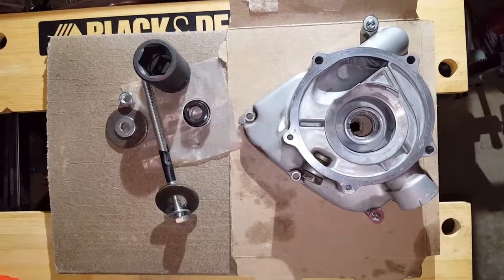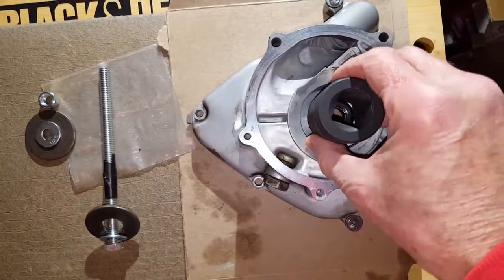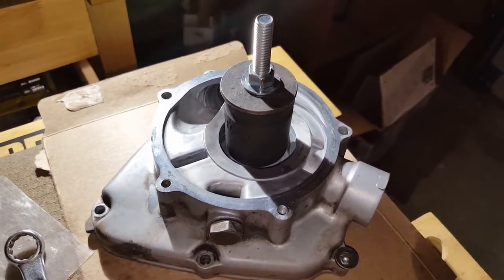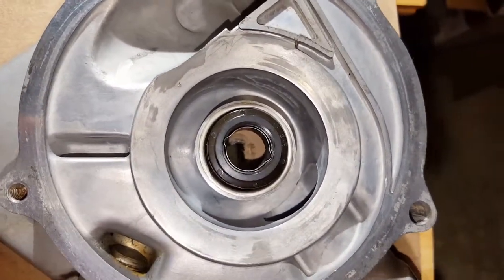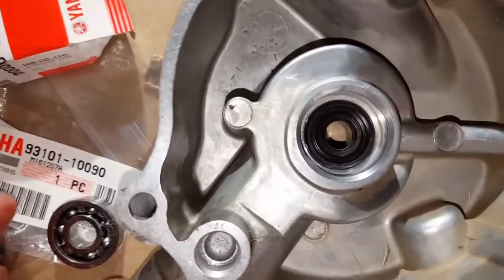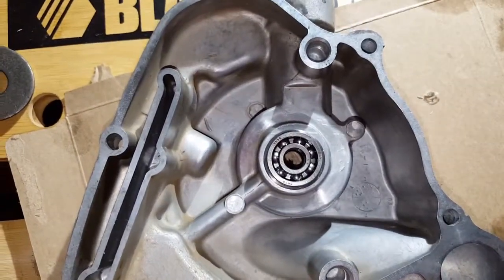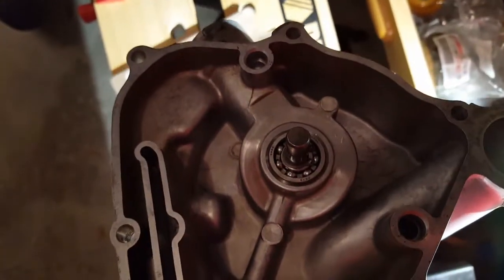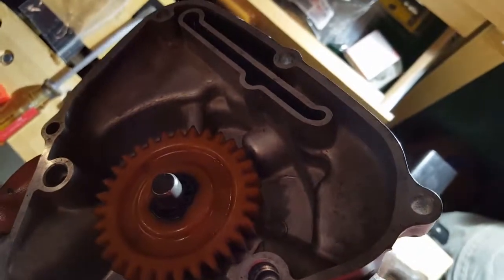WaterPumpRebuild 2017 04 22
1983 Yamaha Venture water pump rebuild